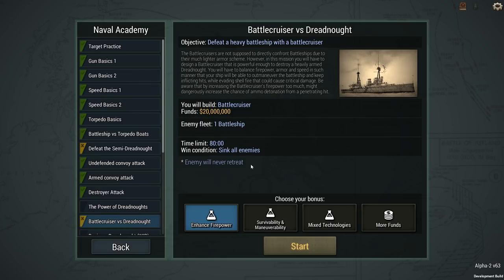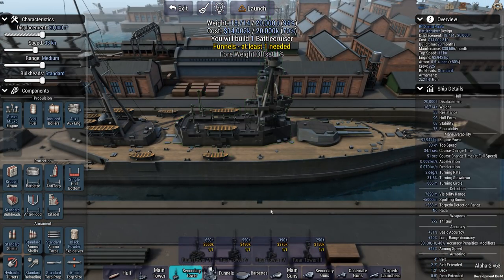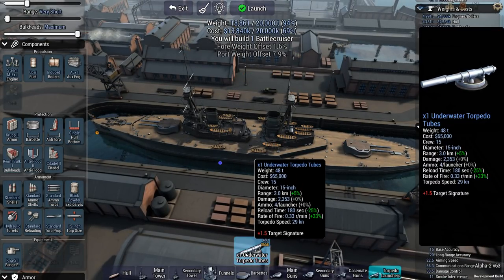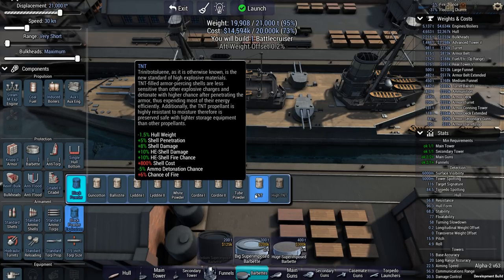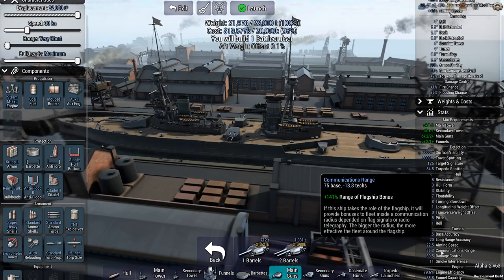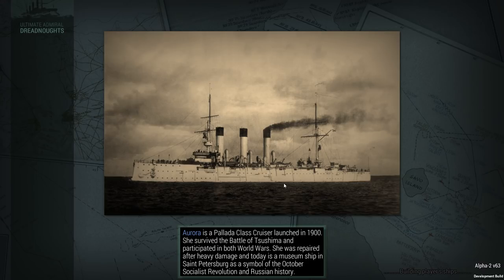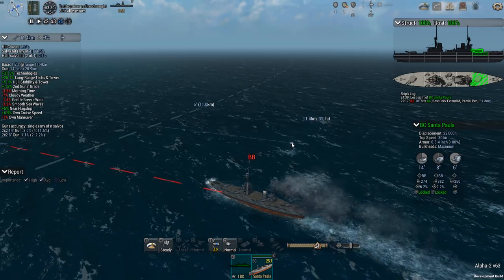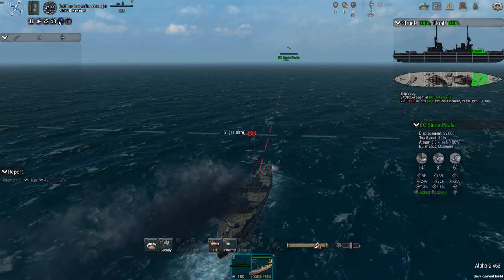Ultimate Admiral: Dreadnoughts - Battlecruiser vs Battleship - Rematch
My first design in the Battlecruiser vs Battleship mission was bad. Let's redesign and do better.

Major Moleeman
Major Carbohydrate
Major Weber
Major Chung
Major Metzger

Captain Morscher
Captain Meyer
Captain Jack
Captain Tam
Captain Pulliam
Captain Iceman

Cheers,
Stealth